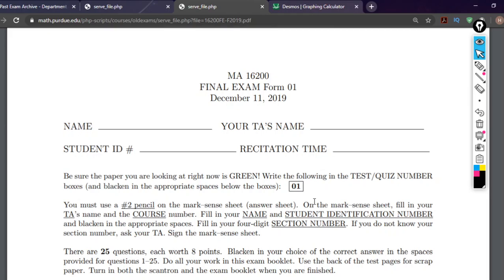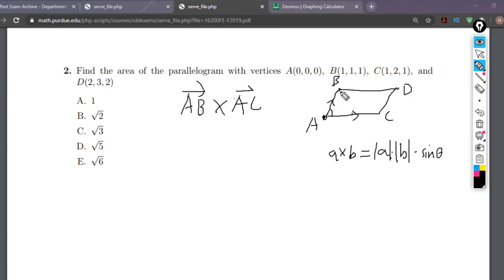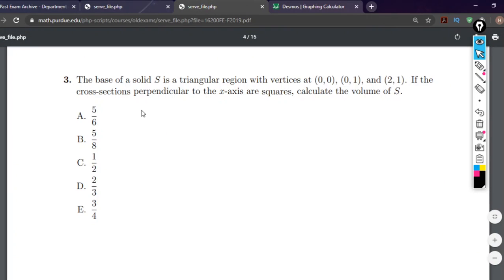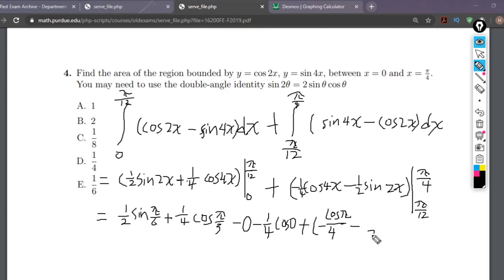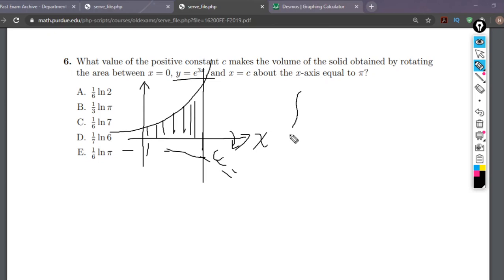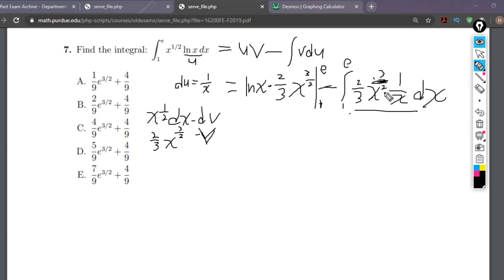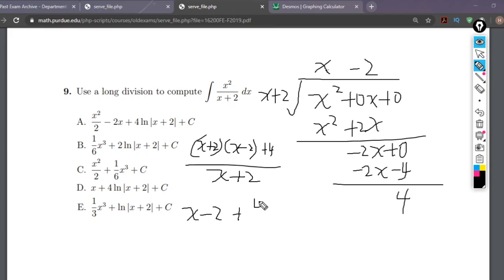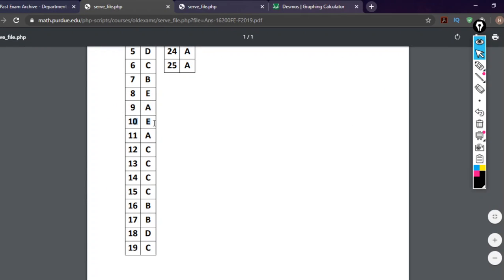MA 162 F2019 Final Exam, Part1: Q1-10,Purdue Math; Calculus 2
Explanations for questions 1-10 from the fall 2019 final exam in MA 162.

not up yet :(

Intro: 00:00
Question 1: 00:35
Question 2: 04:38
Question 3: 09:00
Question 4: 13:10
Question 5: 24:23
Question 6: 28:01
Question 7: 32:36
Question 8: 38:17
Question 9: 40:13
Question 10: 42:41